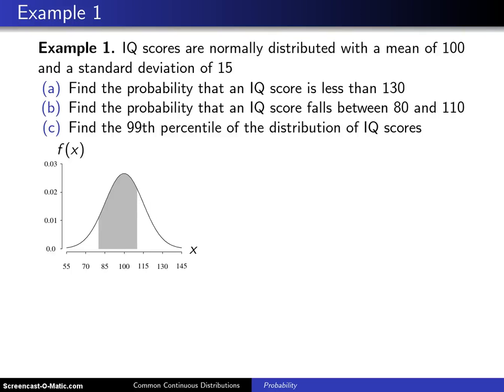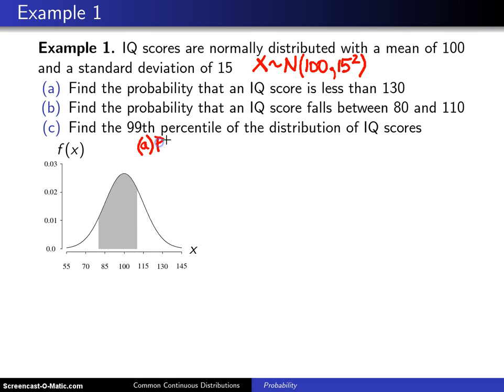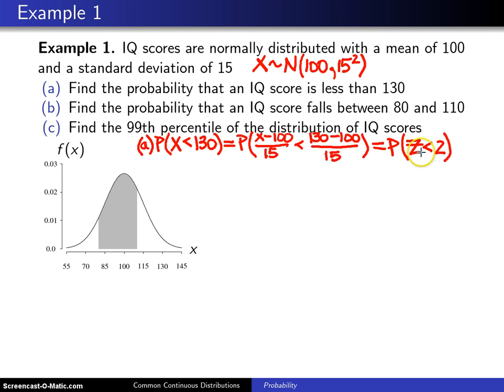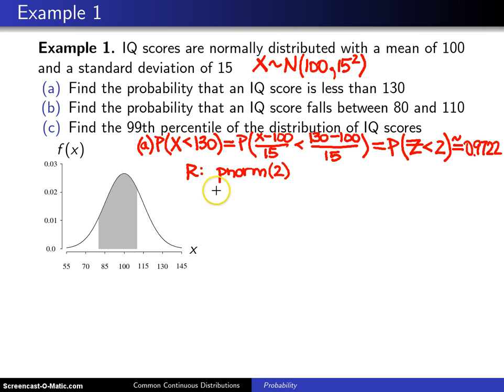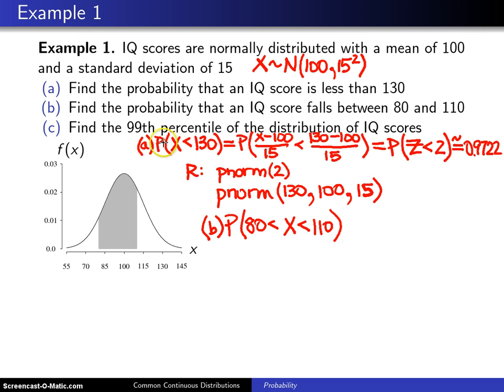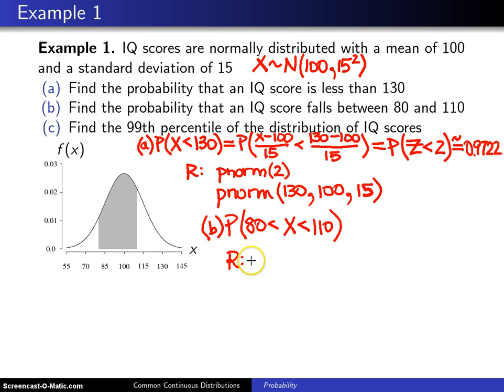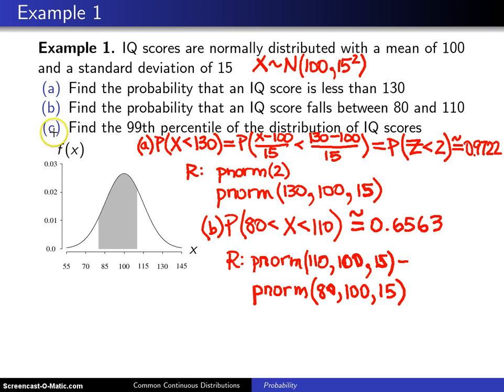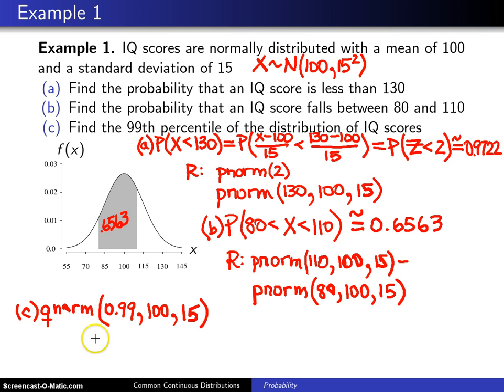Normal distribution -- Example 1